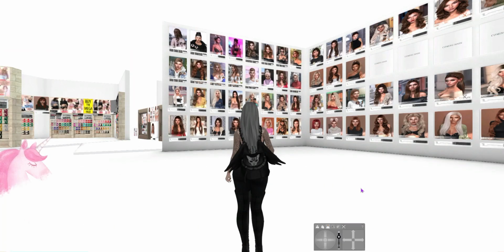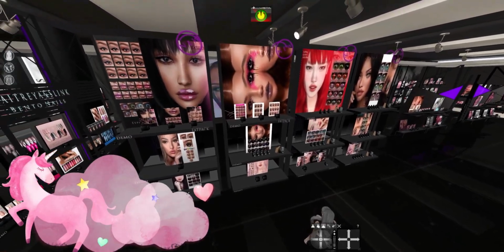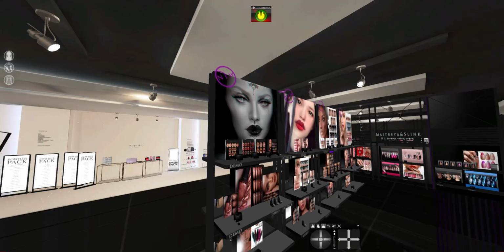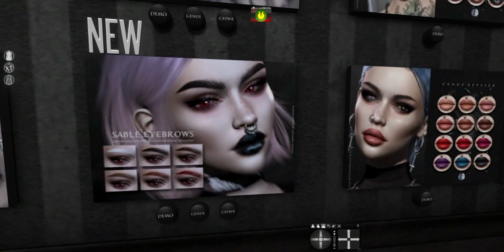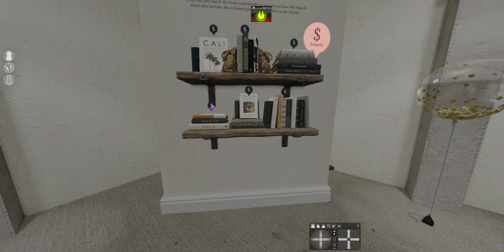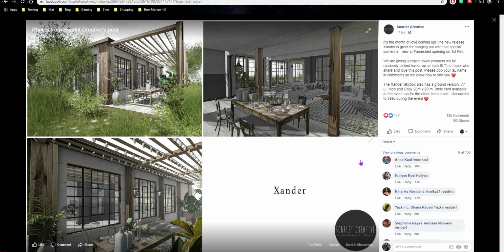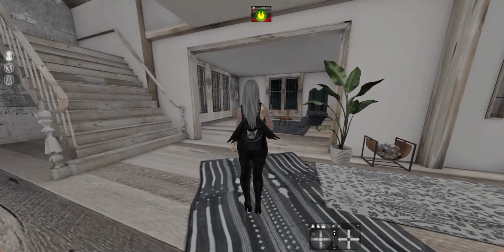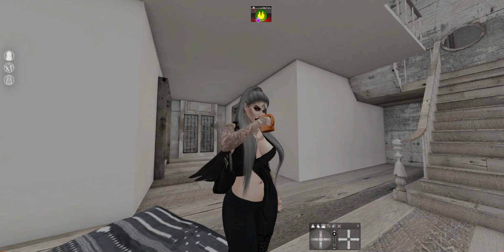What`s new SecondLife ?! - Cabin Giveaway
Hi guys! Let`s check out whats new in Second Life. I love it when it comes new`s to Main Stores without being Event-related. Giving away Cabin from Scarlet Creative. Make sure to comment your SecondLife name down below 😘 Picking out winner Tuesday 4 February.

👗 Wearing
POHUI - Sienna Moon - Group gift
+Psycho Barbie+ [Spellbound Backpack]
-SU!- Sable Eyebrows -Genus-
-SU!- Triple Ring Septum Piercing
[ Conviction ] Bento Lip Piercing
_CandyDoll_ Megan Top Black
Blueberry - Cake
N-core AMY "Black"
Stealthic - Brink
e.marie // Spooky Earrings - 18K Gold
NAILPLUG X O U T R E :: Coven Set

👉Push the Bell 🔔 Notification Button 🔔

FAQ
♡ What do you use to record your screen?
♡ Second Life name ( Resident Name : Ladydarkana Maracas )

♡ What do you use to edit your video?